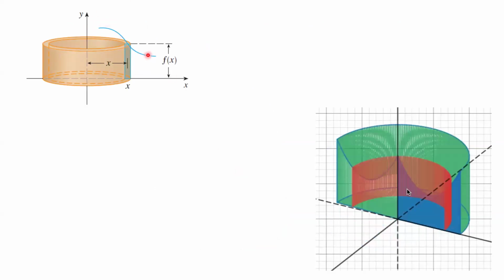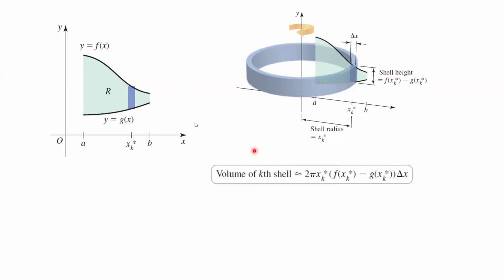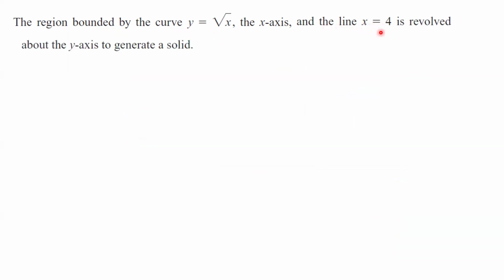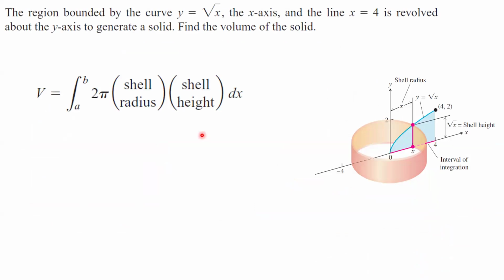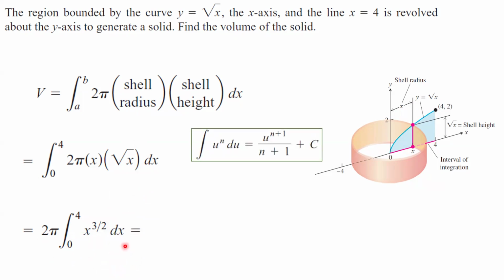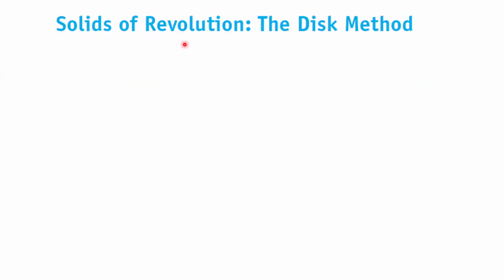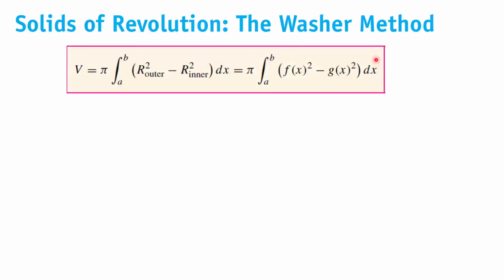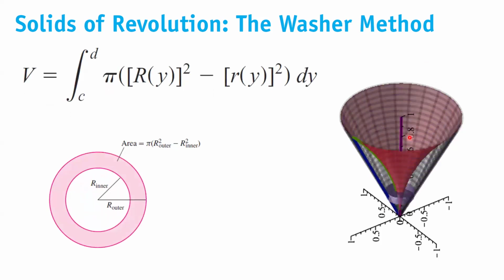Volume of Revolution of sqrtx and x=4 Using Shell Method